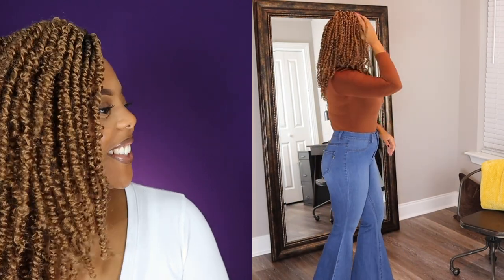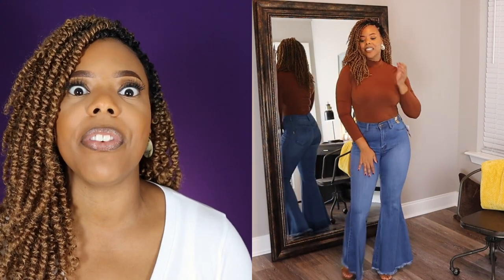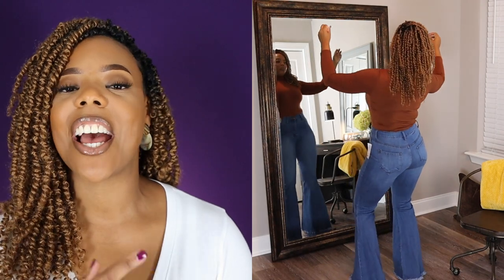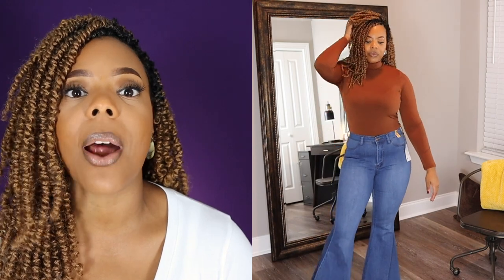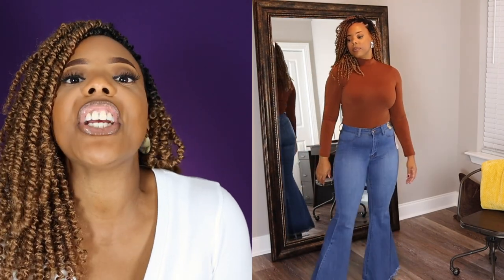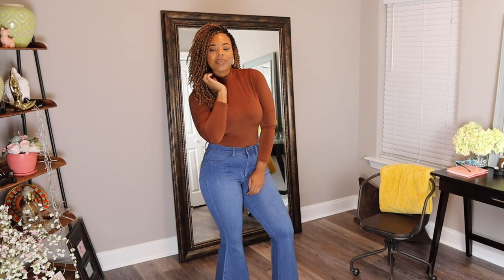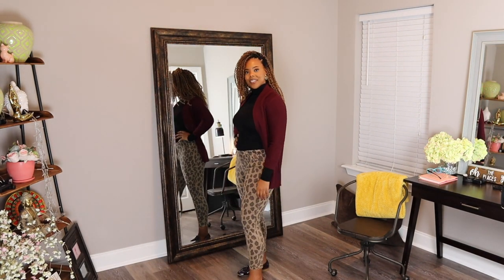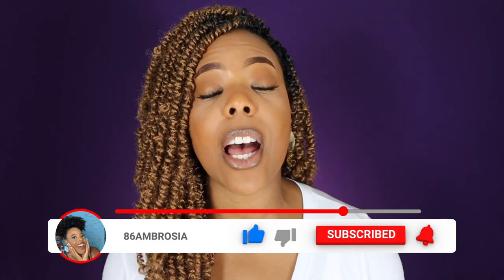TRY ON HAUL | Fall Fashion READY FOR WORK from FASHION NOVA {2020}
In this TRY ON HAUL from FASHION NOVA, your girl 86AMBROSIA aka JeNN is working with neutral colors and staple pieces to create a collection of ready-to-wear work clothes for the FALL 2020 season! for my wardrobe!

The beauty of neutral colors and staples pieces in Fall is that you can pair your work clothes any way your heart is content and still come out with a great look! This try on haul is filled with everyday pieces for every body type that compliments well as we go into the cooler months! Fashion Nova really came through with the looks, the fit, the color, and the style!!

Below are the work clothes fashion pieces I picked up from Fashion Nova for this TRY ON HAUL!!!
Look 1:
Janelle High Waist Trouser Flare Jean - Indigo
Abigail Turtleneck Top - Brown
Look 2:
Hayden Super Stretch Flare Leg Jeans - Medium Blue Wash
Take Knit Or Leave It Turtleneck Top - Taupe
Look 3:
Victoria High Waisted Dress Pants - Royal
Look 4:
Victoria High Waisted Dress Pants - Taupe
Take Knit Or Leave It Turtleneck Top - Black
Look 5:
Liliana Faux Leather Leggings - Black
Zoe Two Pocket Cardigan - Black
Look 6:
Wild Daze Flare Jeans - Leopard
Moments After Cardigan - Burgundy